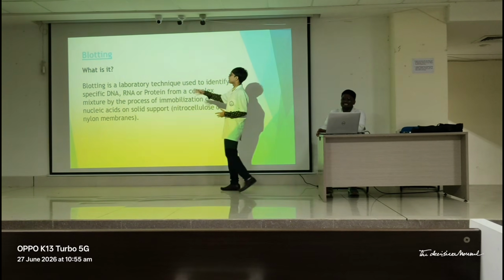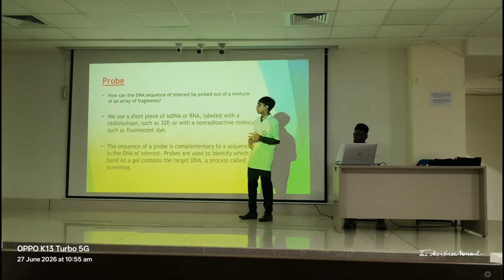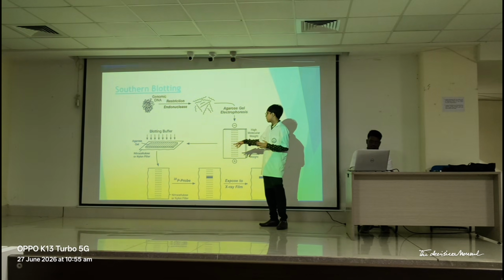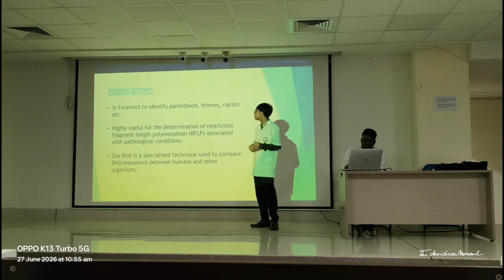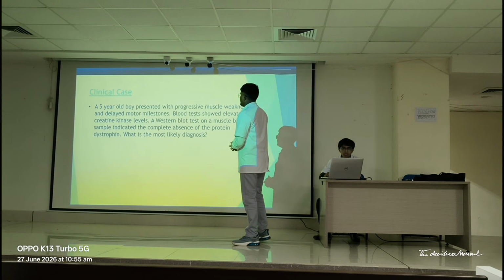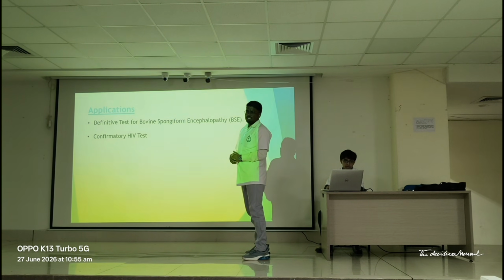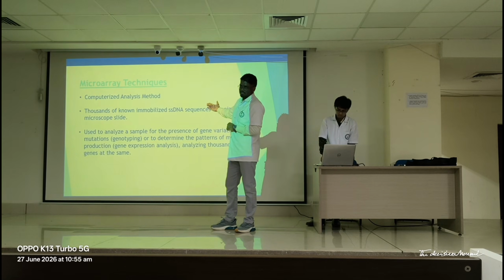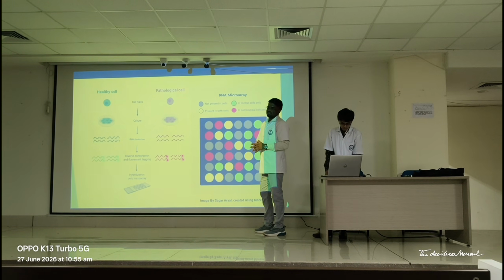My First Seminar a.k.a SpiderMan🫀🧑🏼‍🔬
Biochemistry Presentation on different Hybridization techniques as a 1st Proff MBBS Student at our college.✨